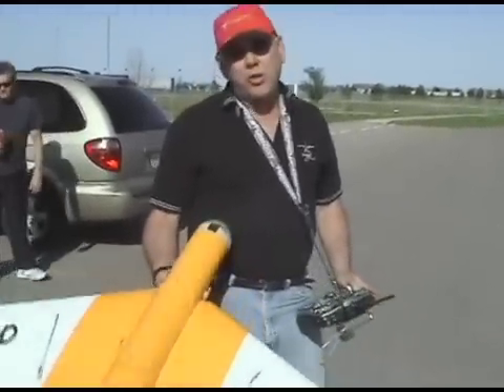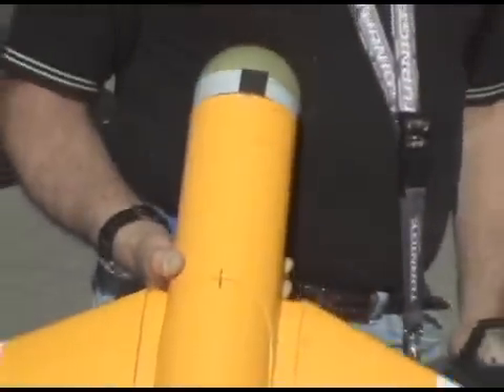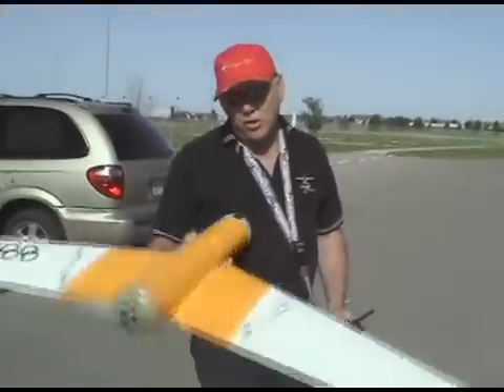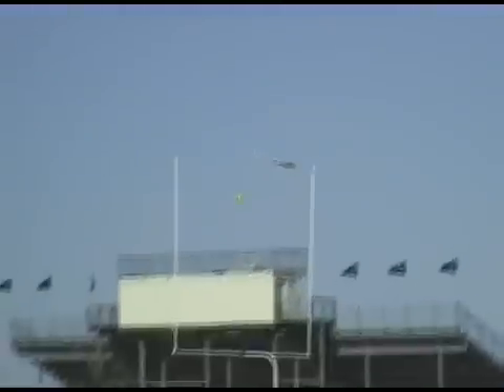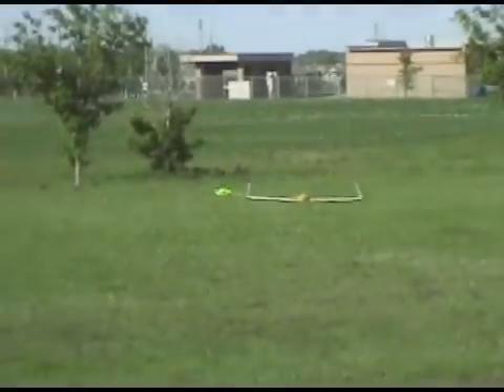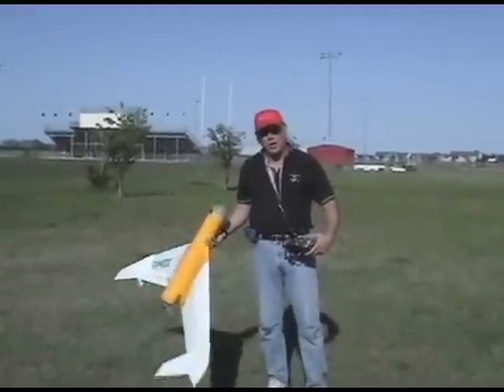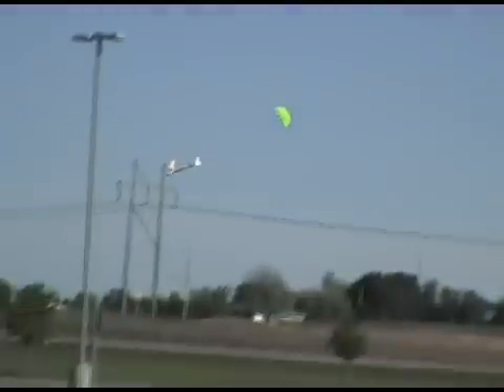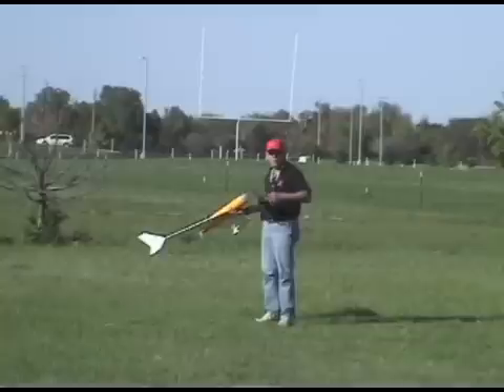Foamaroo Parachute Recovery Tests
We've done maple seed recovery, net recovery, and now it's time for parachute recovery.  The Foamaroo was set up with a servo to release the hatch and a parachute underneath it.  First test was a failure since the chute didn't open but we were able to land with it trailing behind.  The second test went well and the plane landed on the pavement ejecting the nose cone (didn't tape it on) but no damage.  Third test landed on the grass and, again, no damage.  On the fourth test I moved the attachment point for the chute further forward to make the plane have more of a flat descent and it worked well.  Further testing will be done with the attach point further forward and with a larger chute.  for more info on the Foamaroo